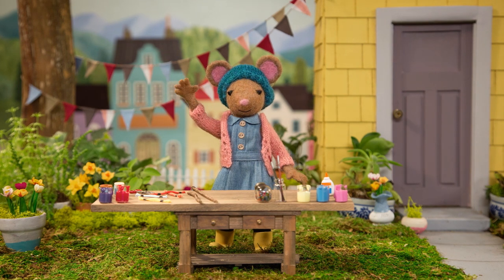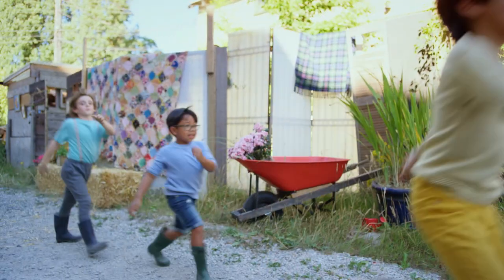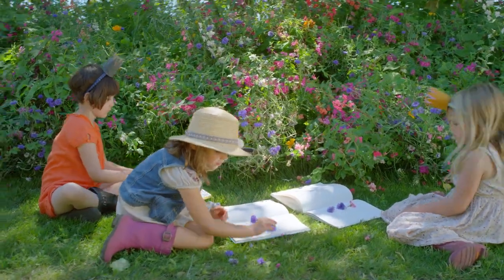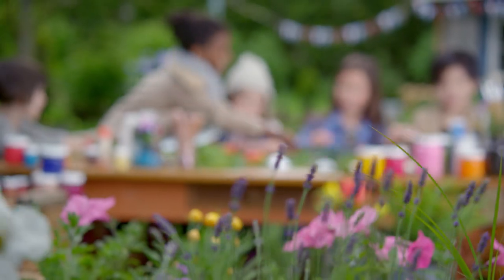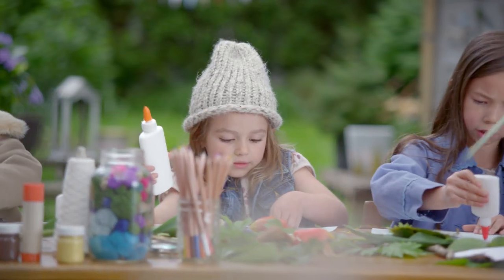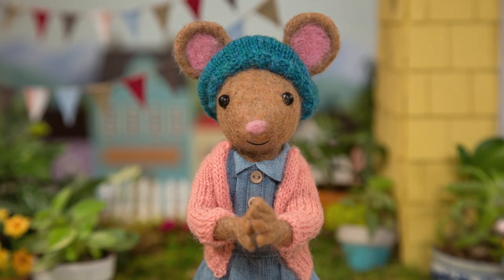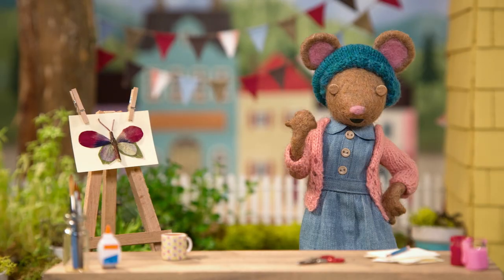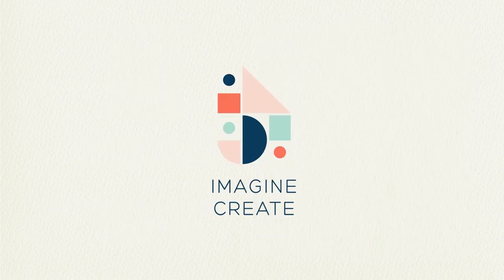Flower Butterflies 🌸 Gumboot Kids l Join Daisy For A DYI Nature Craft l Pressed Flower Craft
5/5 Positive Messaging ✔️ 5/5 Educational ✔️

MUSIC 🎶🎤🥁🎻🎵🎺🎹